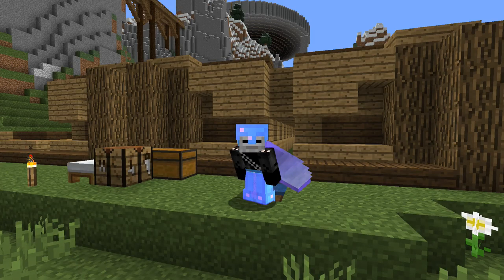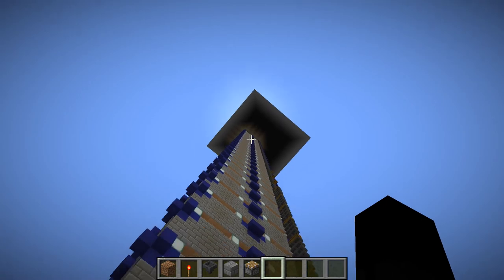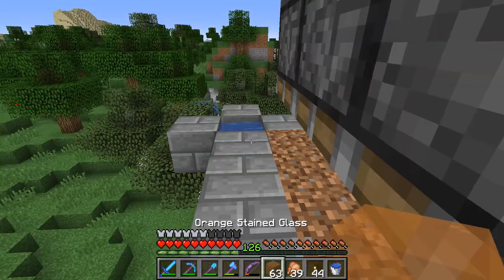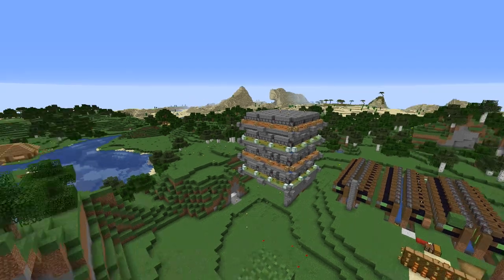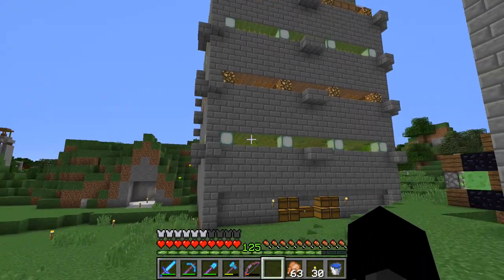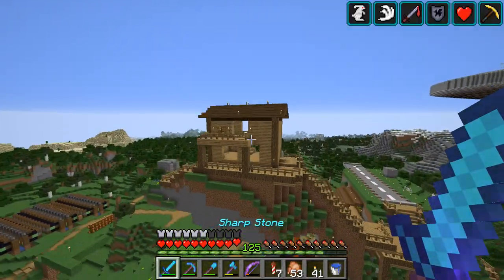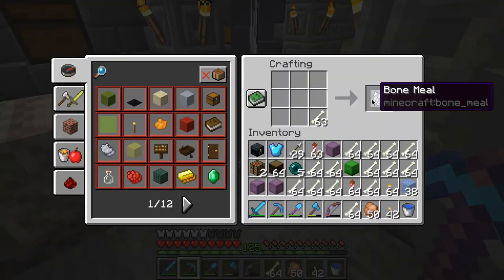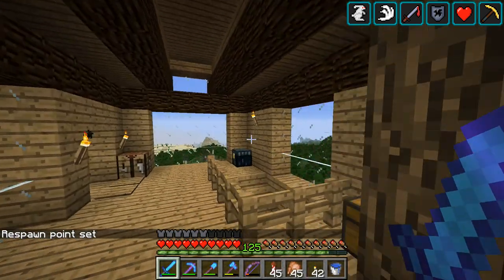DoomSkull Plays Minecraft - Ep 81 - Pumpkin Maintenance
In this episode I rebuild the pumpkin farm since the old one broke after 1.12 and I add some melons to it. After it's built I also do maintenance on some areas and farms to keep everything going smoothly...